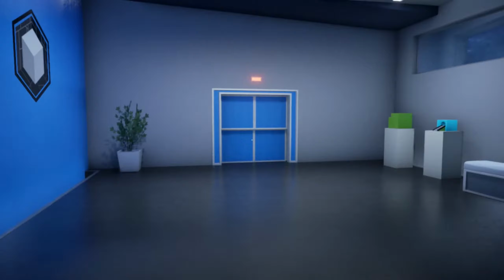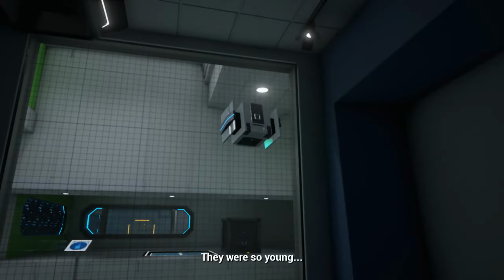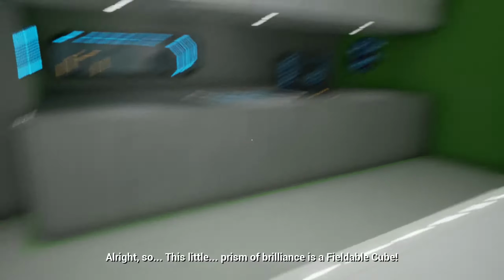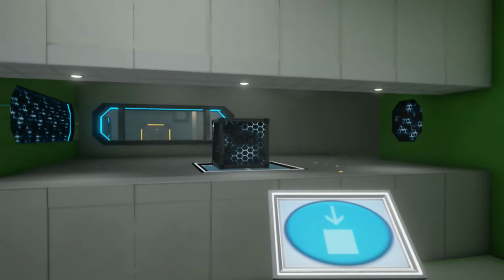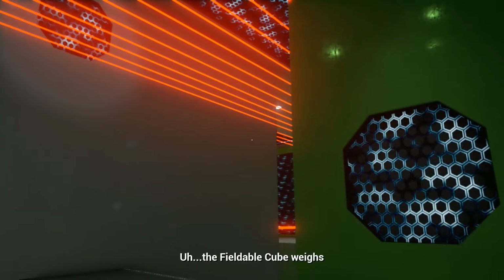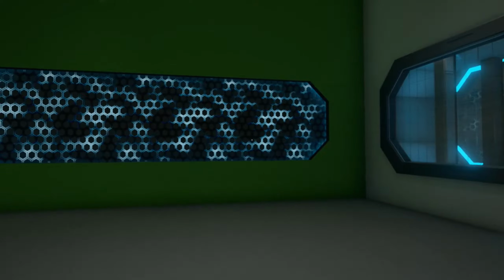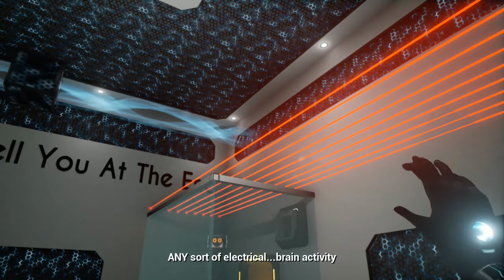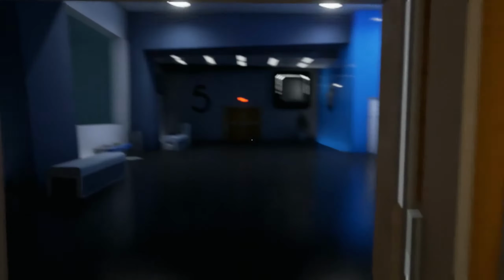Gravitas: Episode 4 - I WILL TELL YOU AT THE END! (Let's Play Gravitas Gameplay Walkthrough)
Gravitas gameplay part 4 - I WILL TELL YOU AT THE END! Let's play Gravitas!
The Gravitas game is currently free to download and play!

Gravitas game description:
Gravitas is a first-person puzzle platforming game that transports you to the Gallery of Refined Gravity (otherwise known as the GORG). There you’ll meet the gallery’s eccentric Curator as he accompanies you through its puzzling and increasingly lethal exhibits. Manipulate gravity and the gallery itself to prove yourself a pupil worthy of the Curator’s masterwork.